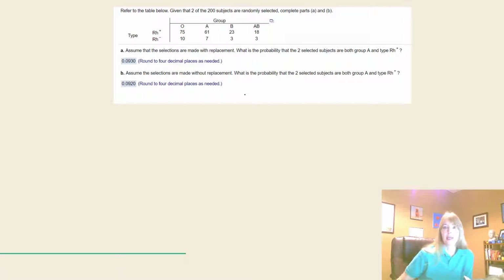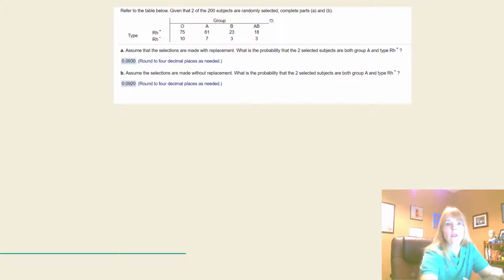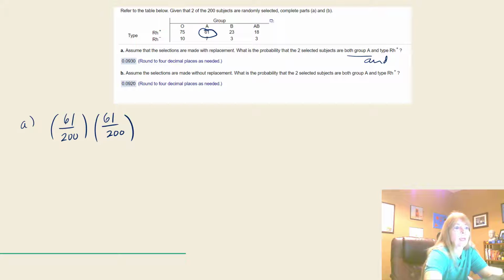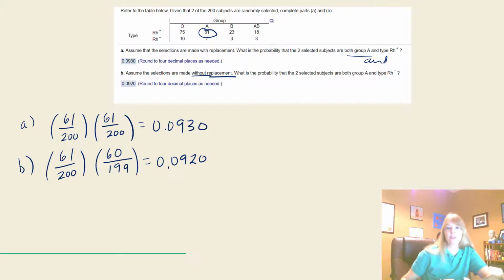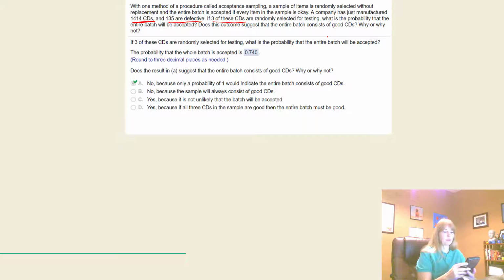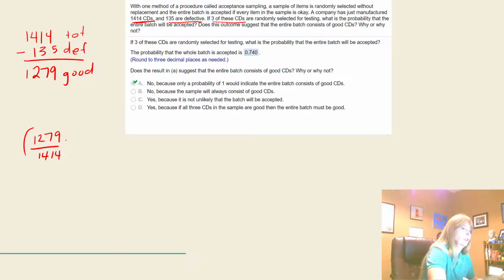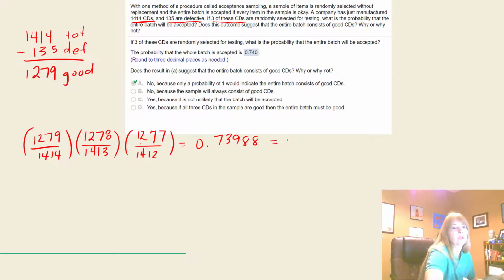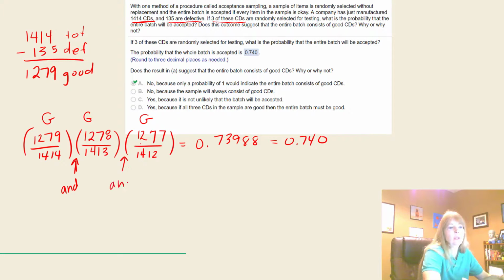STA2023 Probabilities of Compound Events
Probabilies of compound events with and without replacement